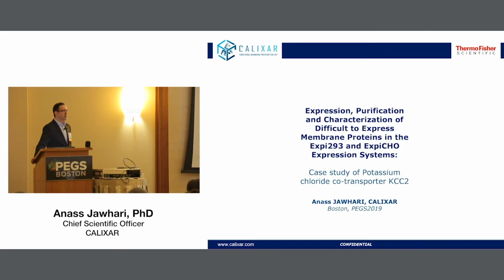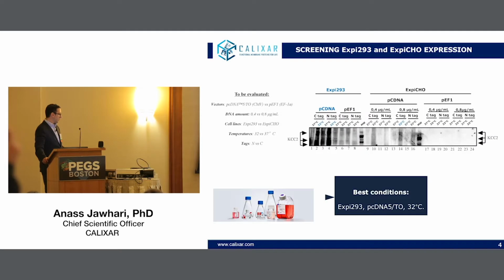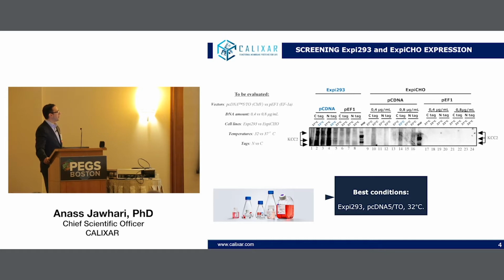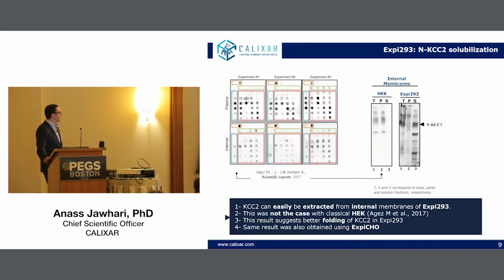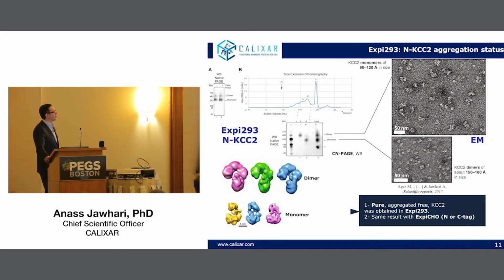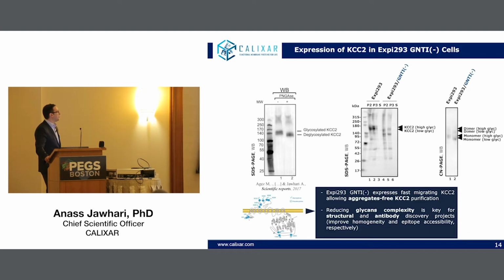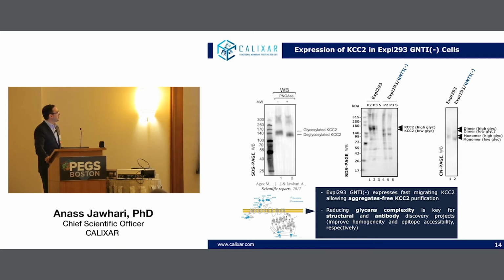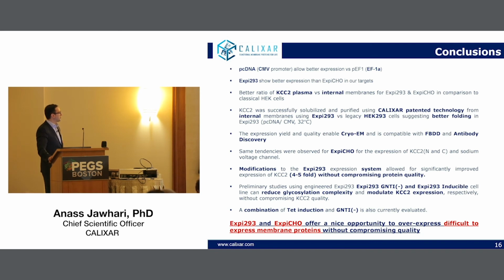PEGS US 2019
Anass JAWHARI (CSO) describes collaborative work with THERMO FISHER SCIENTIFIC on the KCC2 membrane protein target.